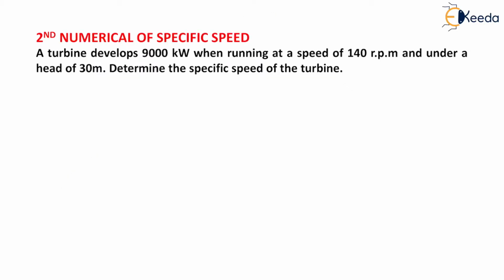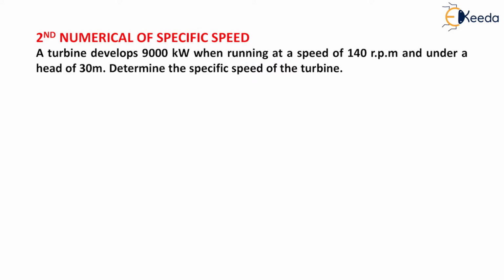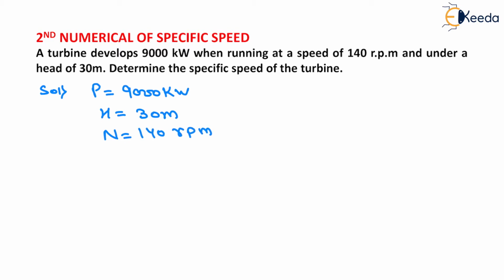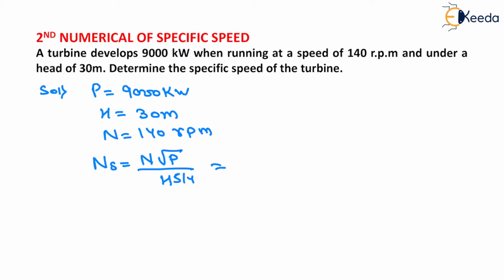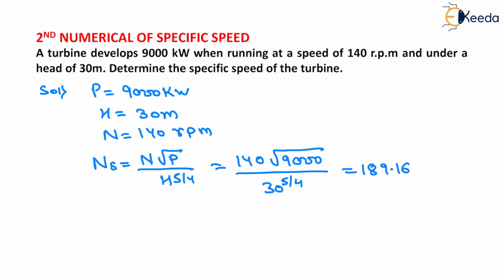2nd Numerical of Specific Speed - Hydraulic Turbines - Applied Hydraulics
Video Name - 2nd Numerical of Specific Speed

Chapter - Hydraulic Turbines

Happy Learning!